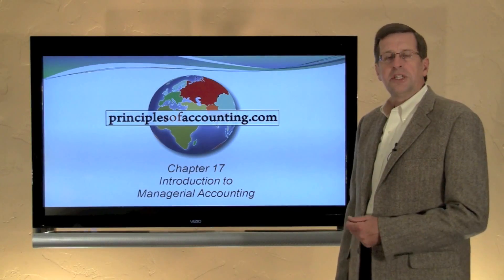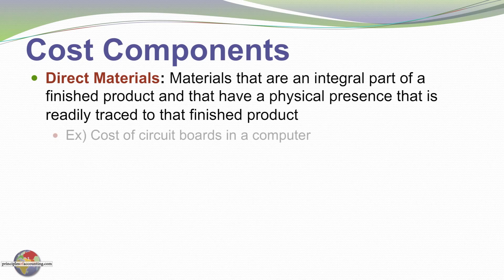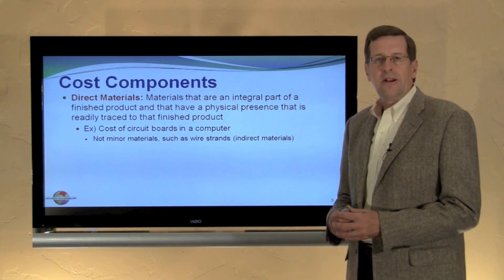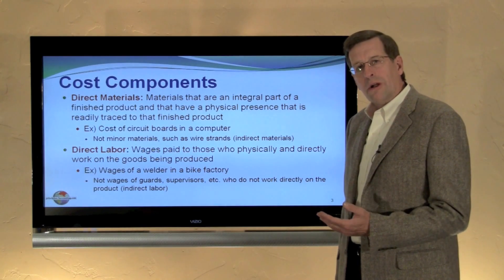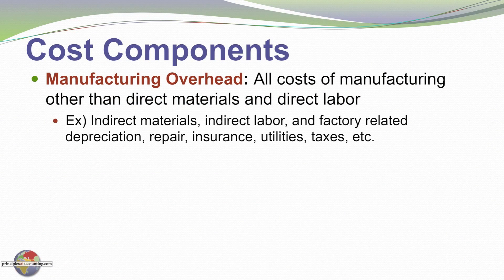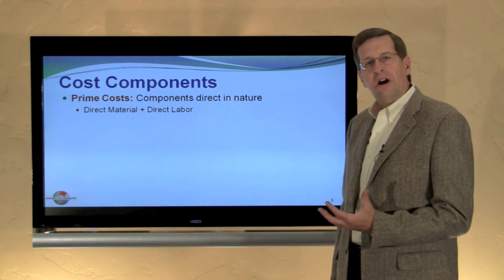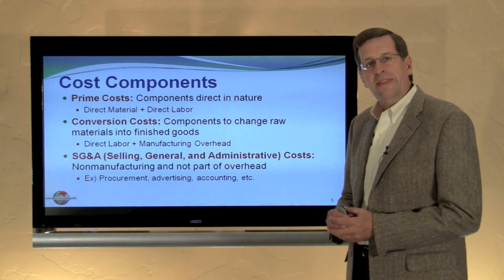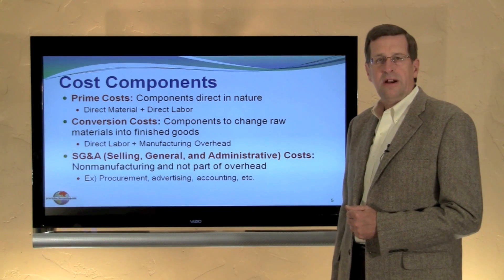17 -- Key Production Components: Direct Materials, Direct Labor, and Factory Overhead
An overview of key production components: direct materials, direct labor, and factory overhead. to accompany Chapter 17, Introduction to Managerial Accounting.